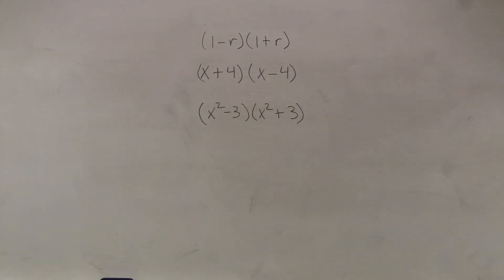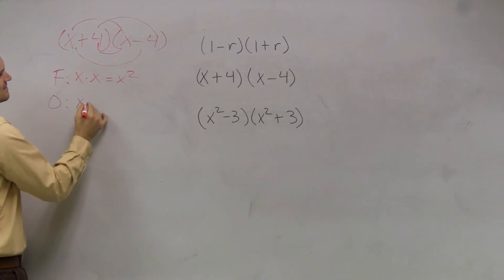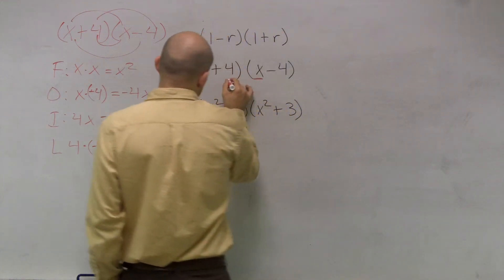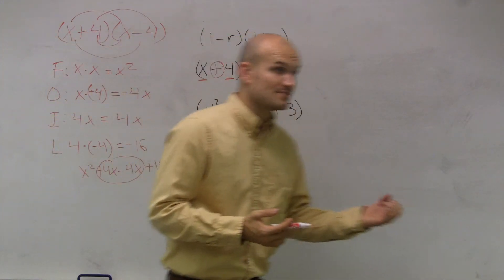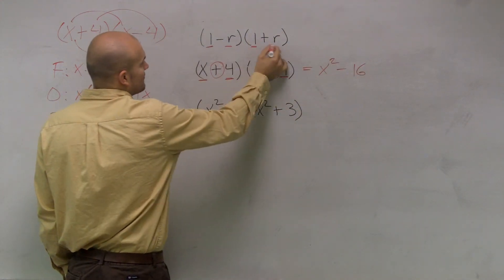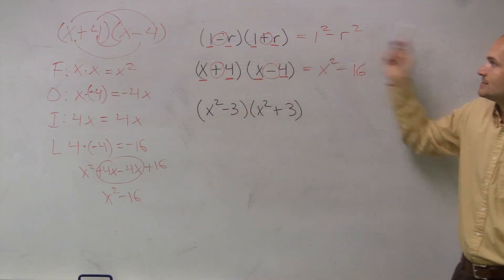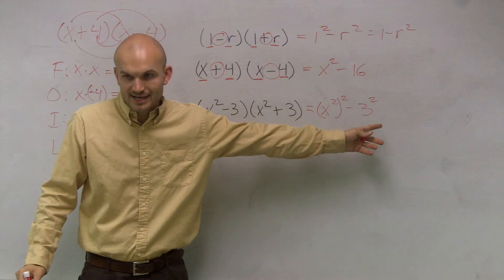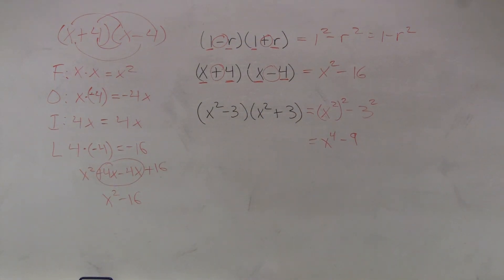Multiplying the Difference of Two Squares - Math Tutorial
👉 Learn how to multiply polynomials. To multiply polynomials, we use the distributive property. The distributive property is essential for multiplying polynomials. The distributive property is the use of each term of one of the polynomials to multiply all the terms of the other polynomial. After multiplying the polynomials, we then simplify the product by combining the like terms and evaluating (add or subtract) them. Recall that like terms are when terms share the same base and power for each variable. As we multiply polynomials with more and more terms we often lean on helpful tricks to help us keep the product organized and remember the steps such as FOIL and BOX METHOD.